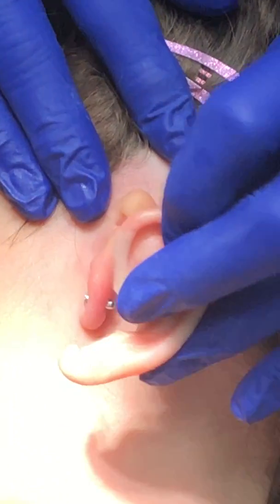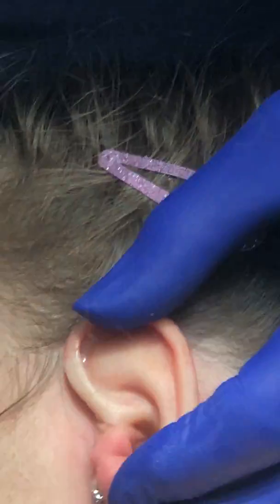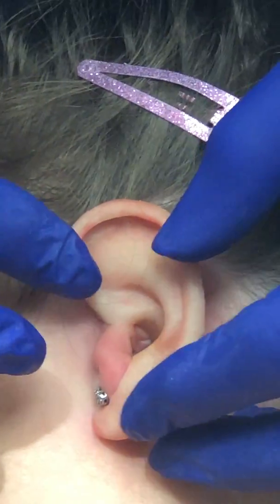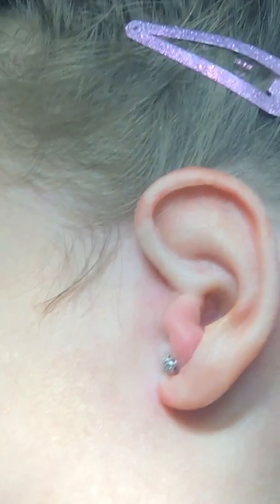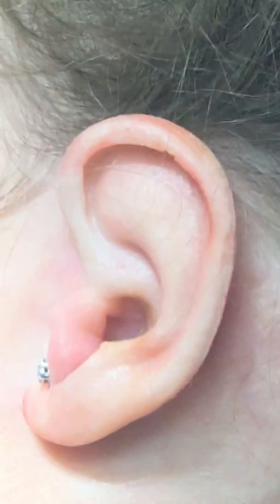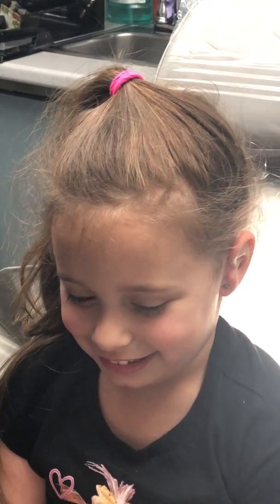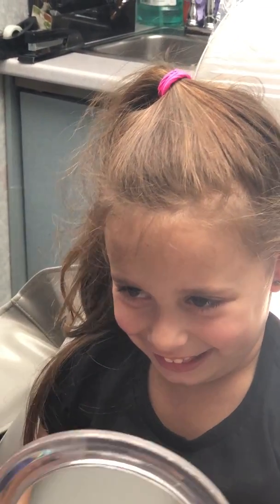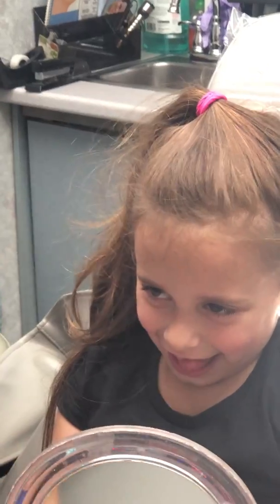Prosthetic Ear for Microtia Child, Placement of The Ear on the Skin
Our 4 yr. old patient, SF, receiving her prosthetic ear. SF was born with Microtia and had tissue tags instead of a complete left ear. Using my protocol of digitally scanning, sculpting and fabricating a prosthetic left ear, SF receives her new left ear and will begin school not feeling different. This video shows how to place the ear after the adhesive dries. This is part 3 of a three part series. digitalfacialprosthetics.com